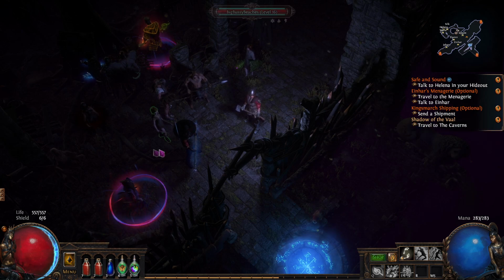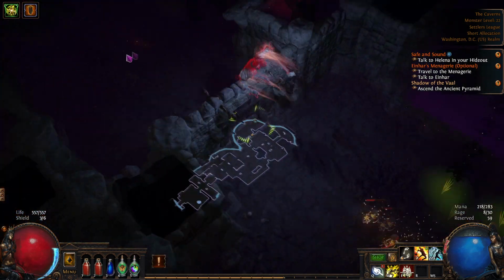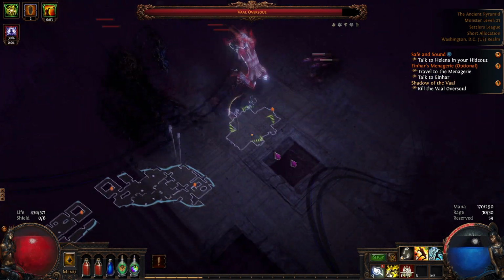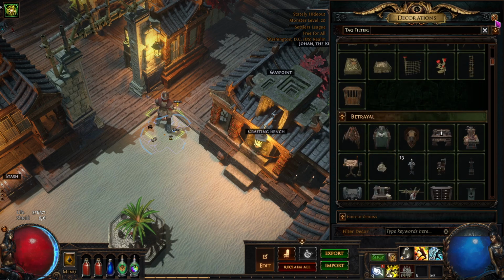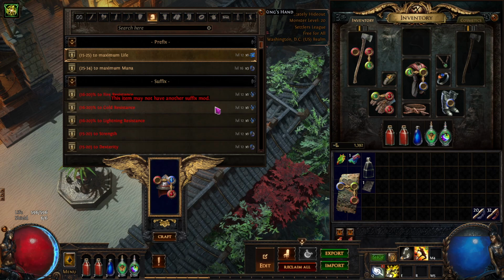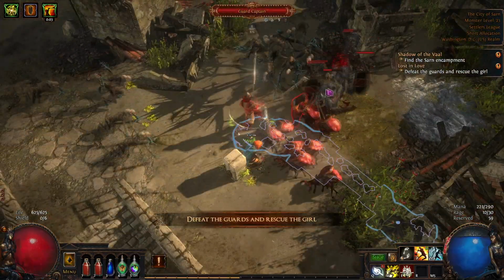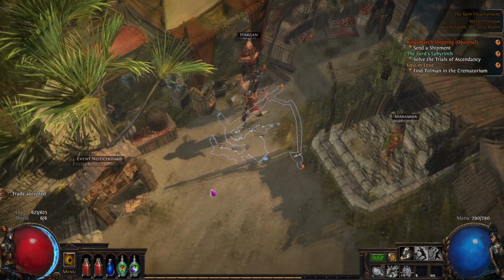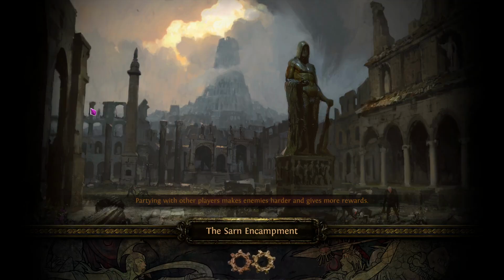Path of Exile Slow Walkthrough: Season 2 Episode 12 - Act 2 Over & Our First Shipment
The Path of Exile slow walkthrough series is a minimally edited series where I walk you through and explain everything that comes up in the game! PoE can be a daunting experience, so I'm here to ease you into it.